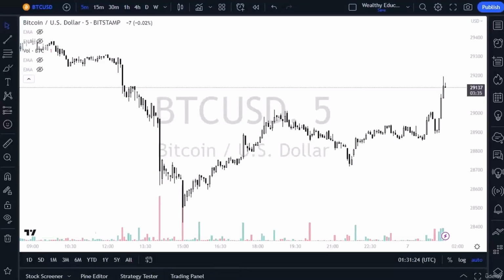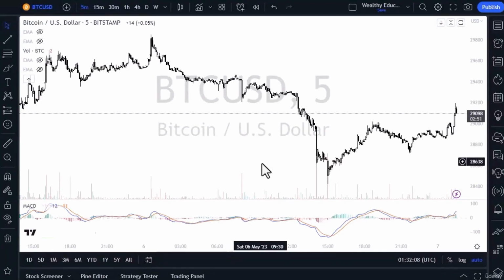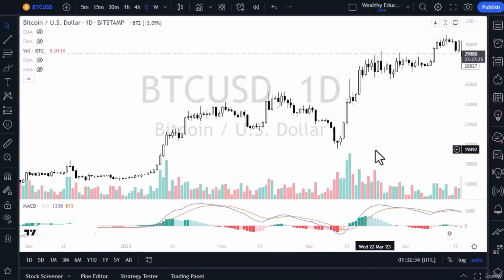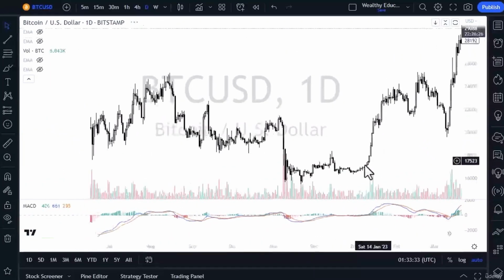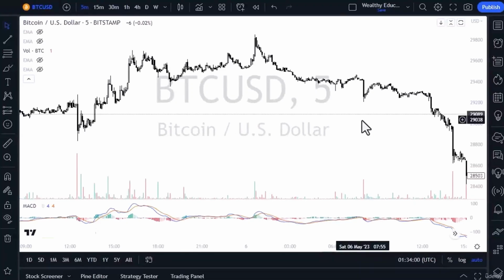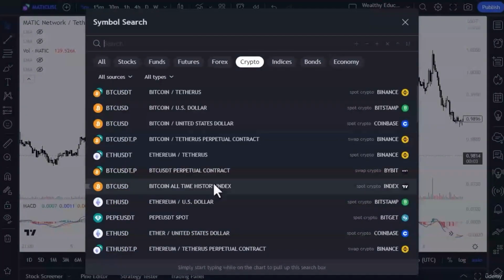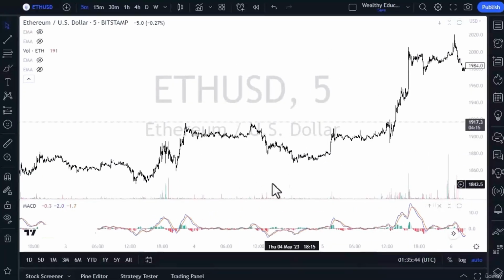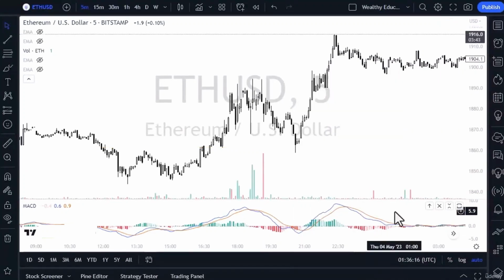What Is MACD? Moving Average Convergence Divergence Explained Lec 09